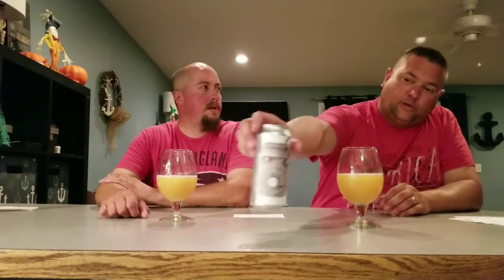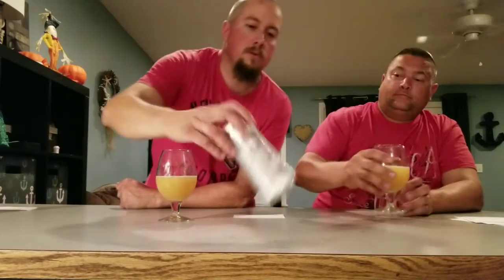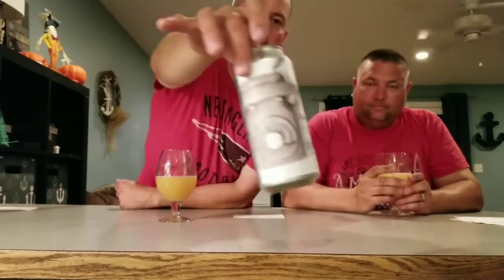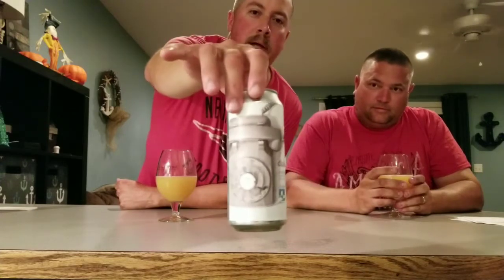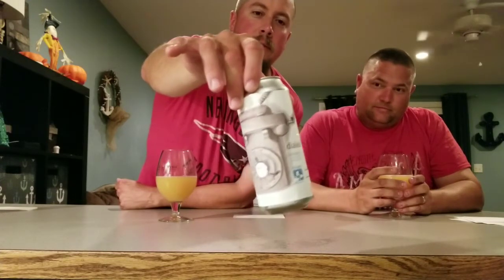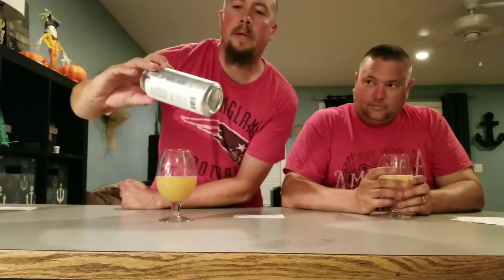Beer review #19 Trillium dialed in double ipa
trillium dialed in double ipa 8.5% wine grapes, Craft beer review by French Hawes Beer Reviews, music Facebook- french hawes beer reviews twitter - @FrenchHawes email- untappd- FrenchHawes BeerReviews